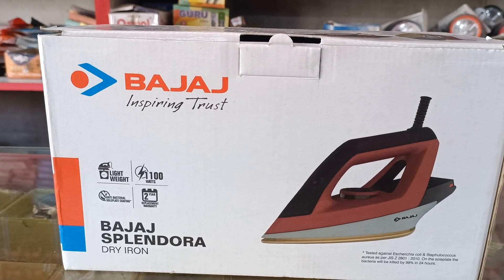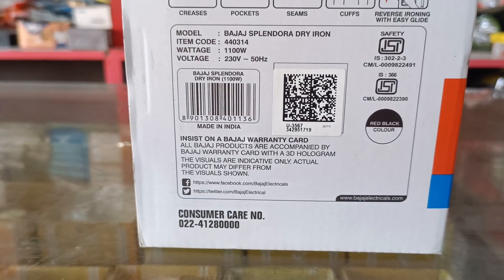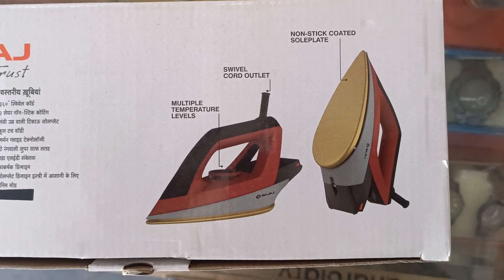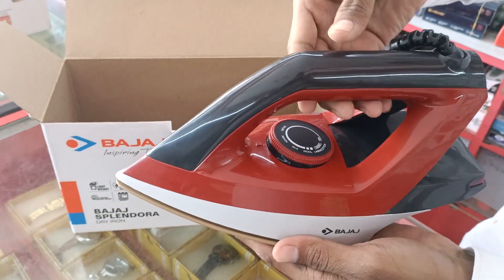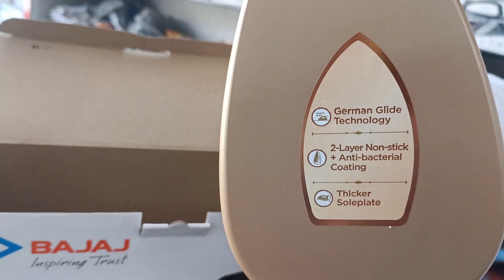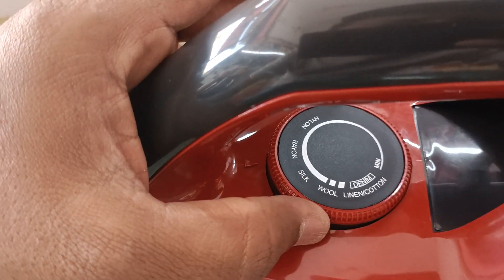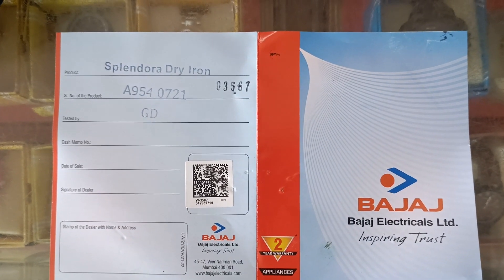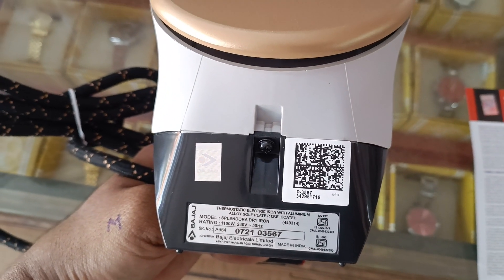Bajaj Splendora 1100 Watts Dry Iron, Red & Black | light weight ironbox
Product details
BrandBajaj
ColourRed & Black
Wattage1100 Watts
Item Dimensions LxWxH16.5 x 11.9 x 15 Centimeters
StyleClassic
Item Weight760 Grams
The iron comes with a Unique soleplate design for ironing in any direction
It has the Double ISI marking for safety & Performance
Advance soleplate with 2 layer non stick golden colour German coating technology
It has a 360 degree Swivel cord and a Cool touch body
Comes with a cord organizer